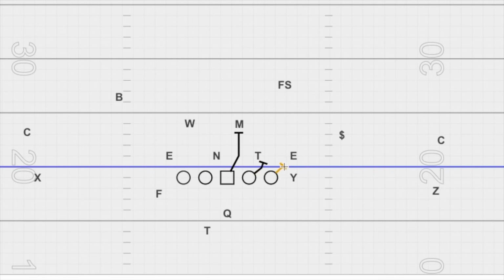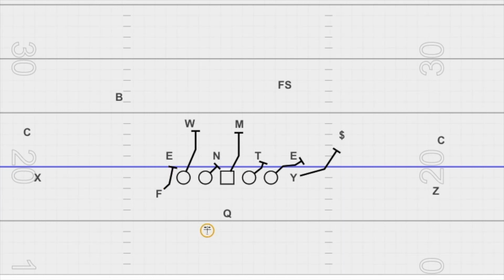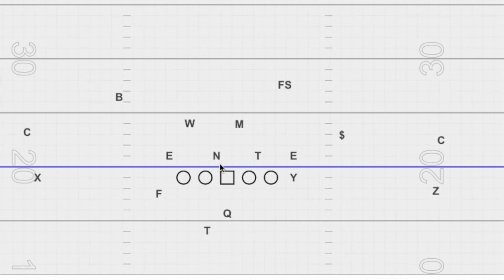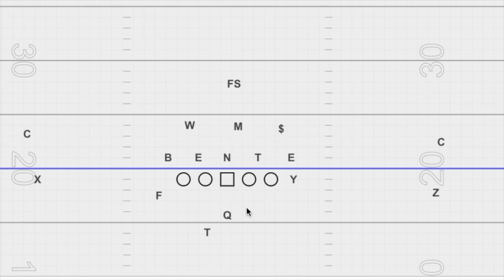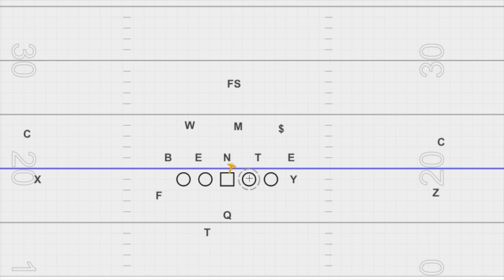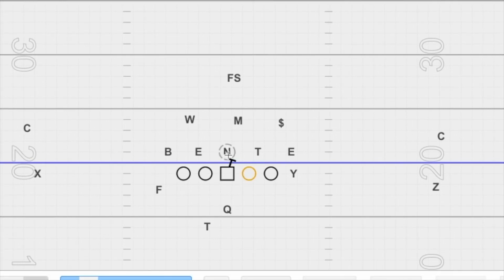Chalk Talk Football - How to Block Inside Zone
A new series I'm trying out, hopefully you guys like it and learn something from it!.